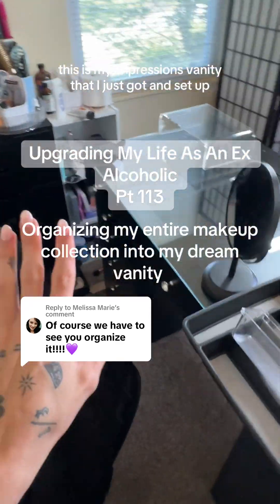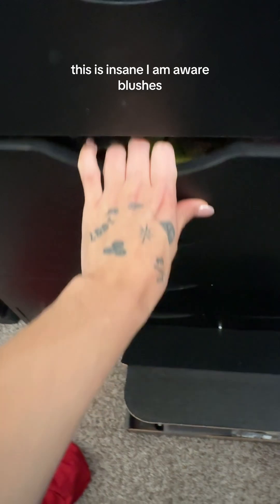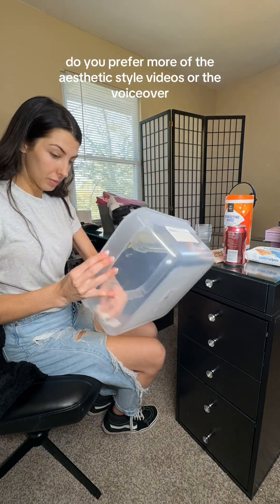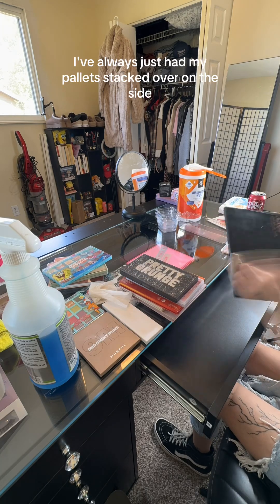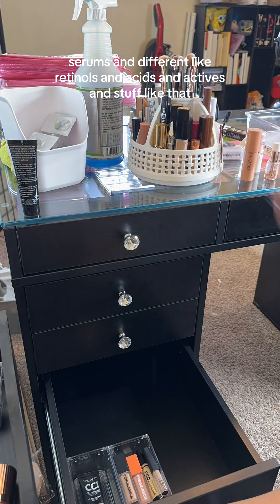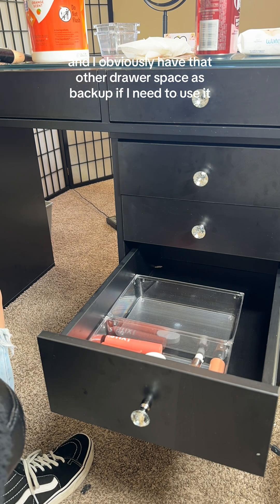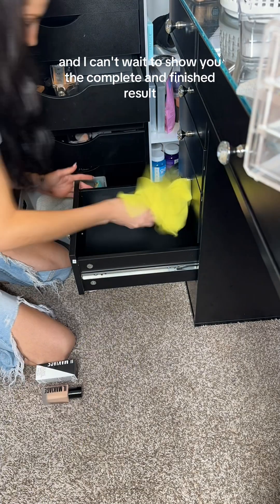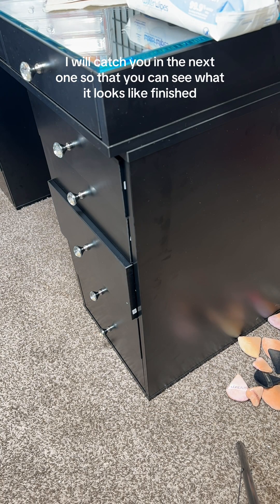Marie organizing my entire makeup collection into my dream vanity